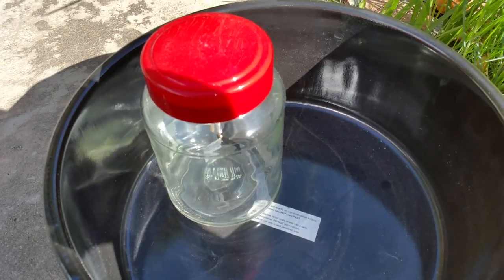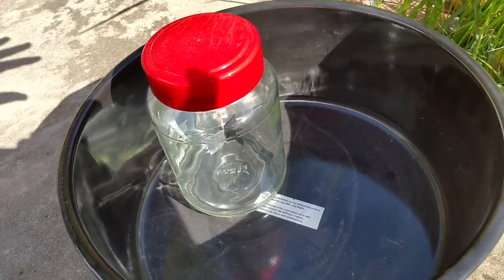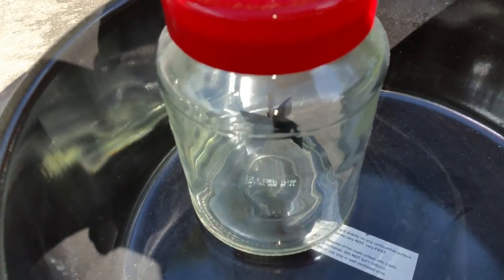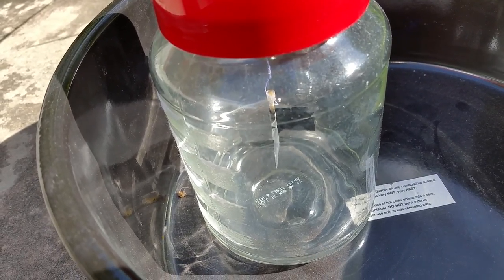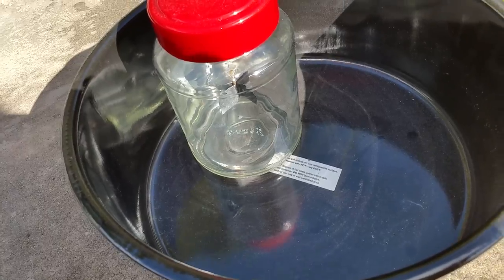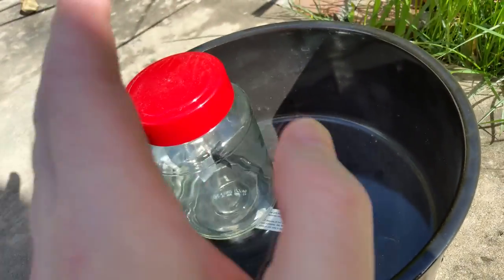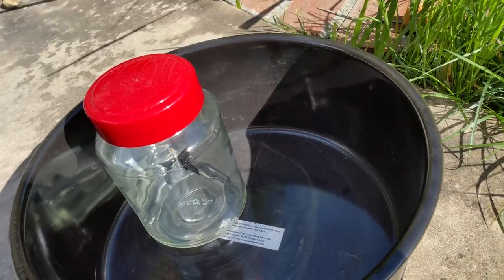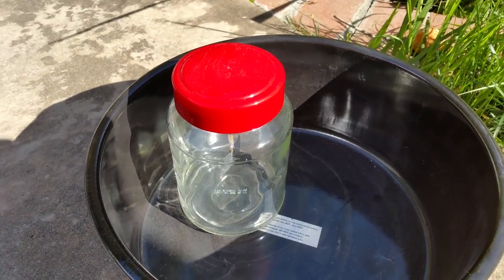Radiometer - Homemade - Test with sealed coffee jar - outdoor with opaque pan - overidonTV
Radiometer -
Homemade -
Test with sealed coffee jar -
outdoor with opaque pan

Could this be scalable? This is the whole point of this project.